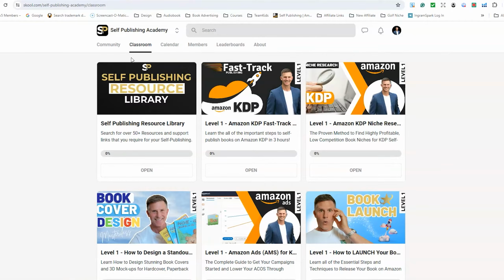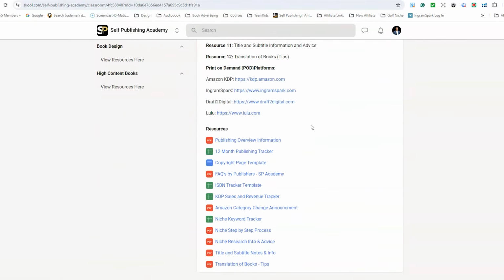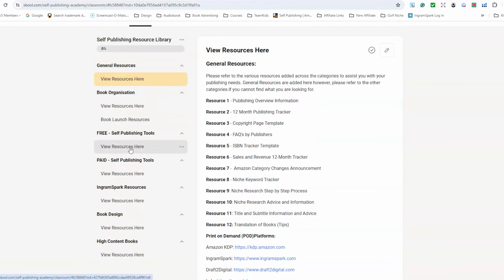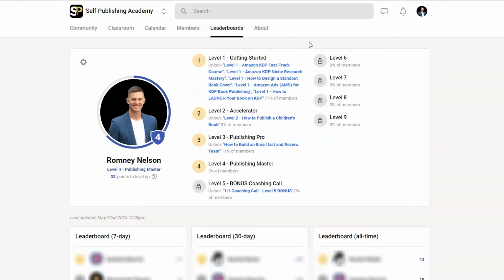I Spent 2 MONTHS on Skool and Here's What Happened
In this video, I'm going to provide an honest assessment and review of Skool.com after 2 months on the platform.

Update: After 3 months, I decided to temporarily close my Skool Community. Although it's a great opportunity to bring together like-minded people, I was finding the constant monitoring, replying to questions and updating content challenging. I am trying to create an autonomous business model and therefore I made the difficult decision to close down my Skool community. I may decide to go back, but for the moment, my preference is for a course platform to host my courses. Just my thoughts, but wish you every success if you choose Skool because there are thousands of communities doing exceptionally well!

I currently use Thinkific to host my courses and have found it to be more aligned with my business model and for the same monthly price.

I also have a free 2 hour training course on Thinkific if you wanted to compare both platforms